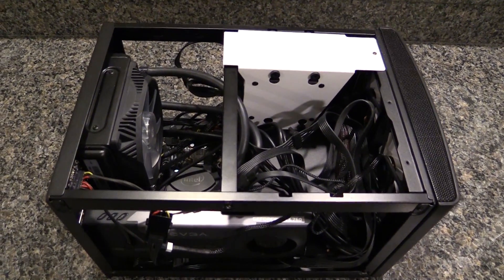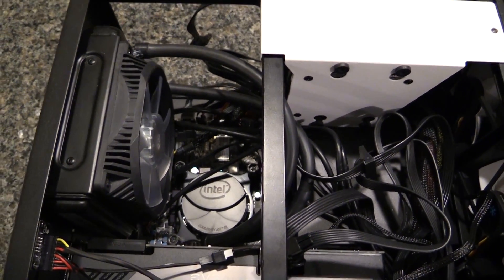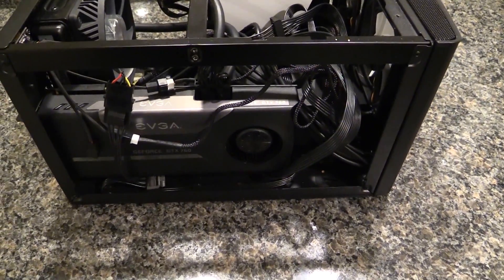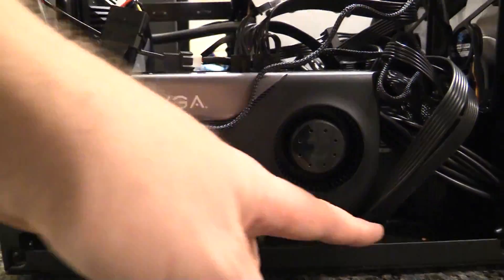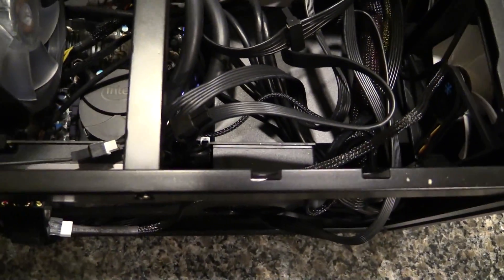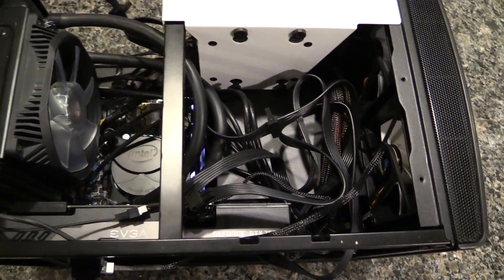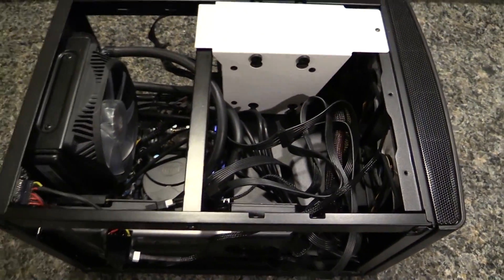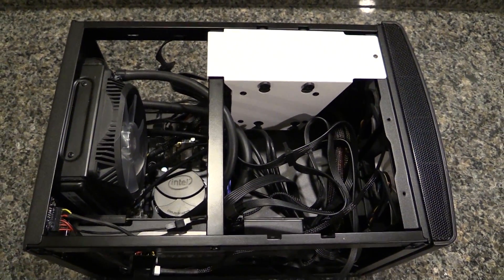How to build a mini-itx editing & gaming system - Meet the completed Snow Badger